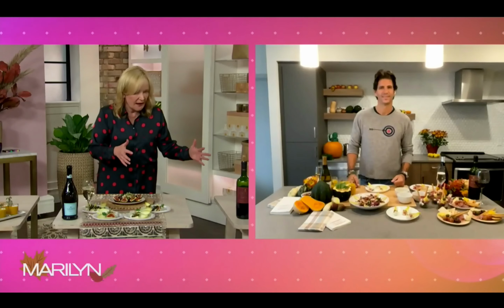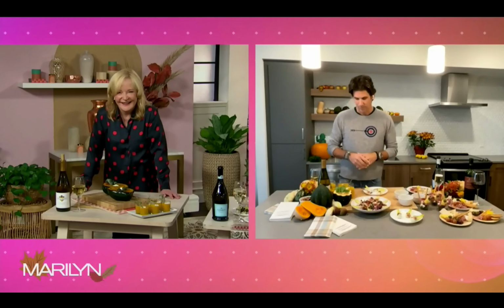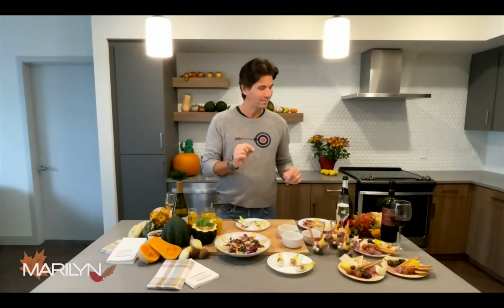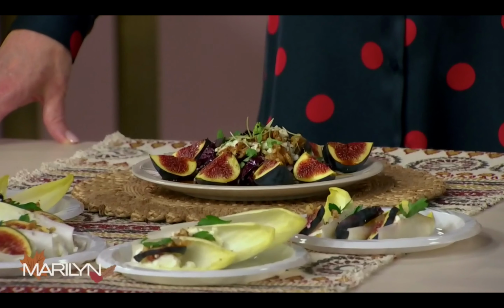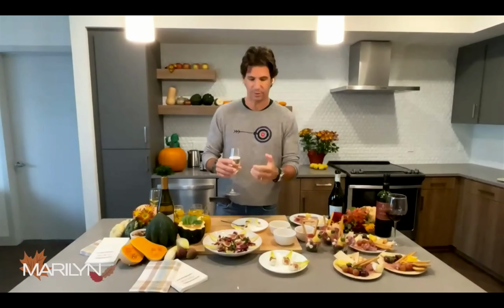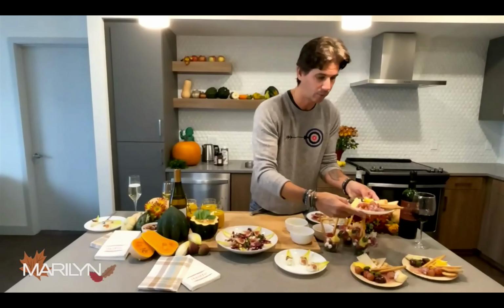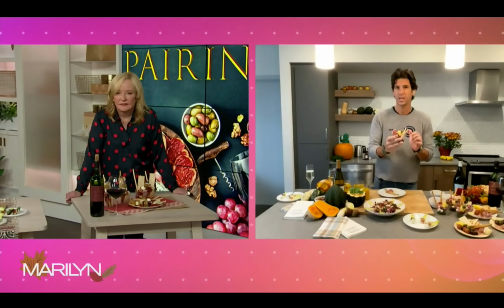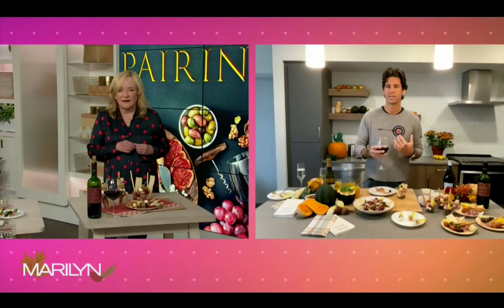The Marilyn Denis Show - Thanksgiving Wine & Food Pairings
Join Sebastien Centner as he creates perfect pairings between wine Thanksgiving food favourites!